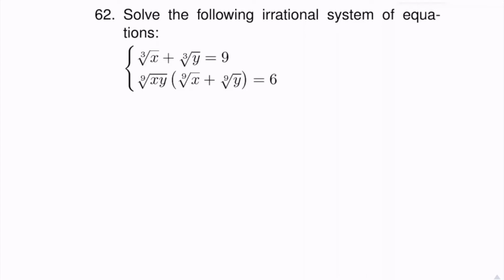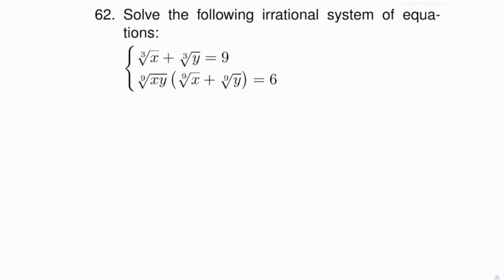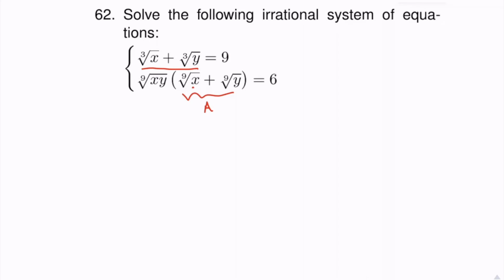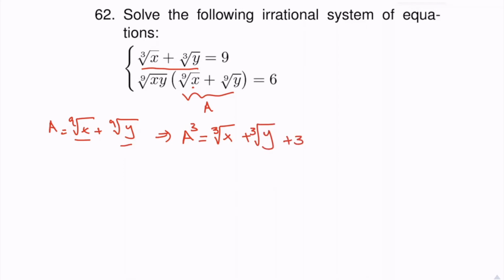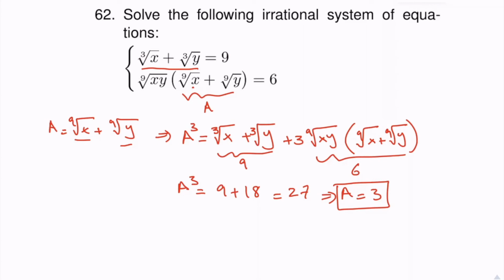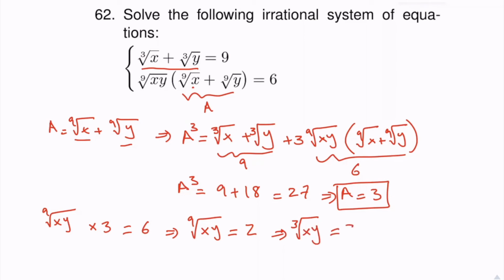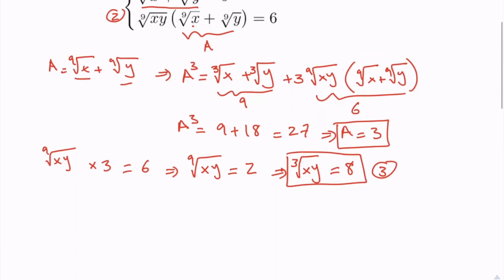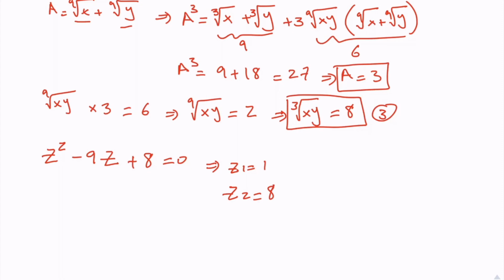Algebra Problem 62; Solve the irrational system of equations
Just by looking at this equation, you may not be able to recognize it as one of the three classic cases explained previously but with a little bit of simplification, it will become a classic form.